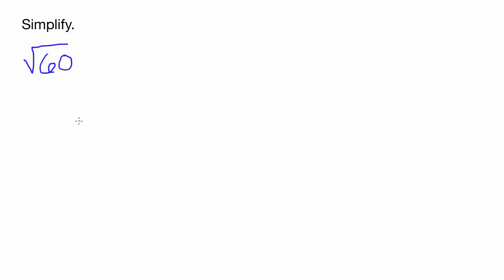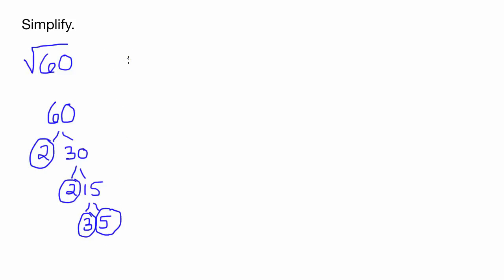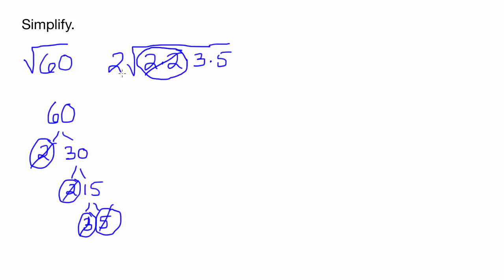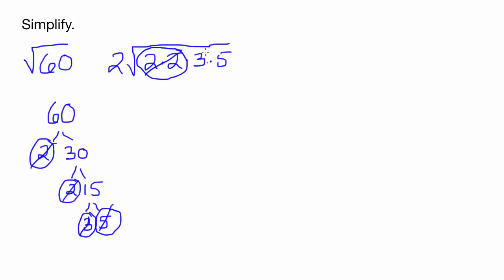The Square Root of 60